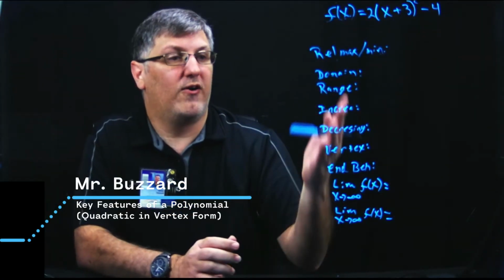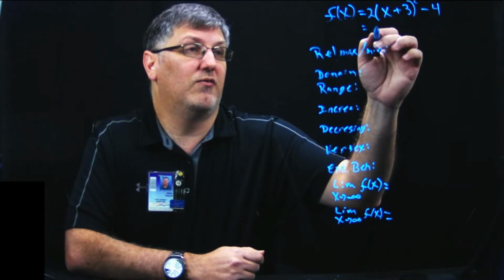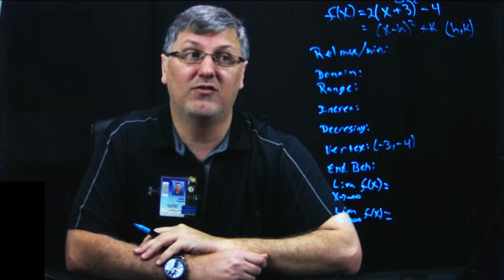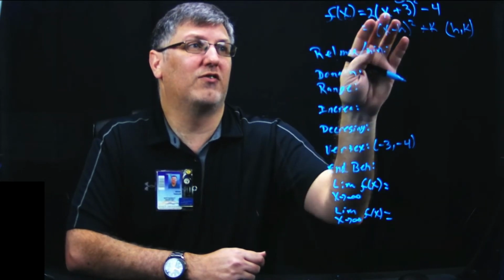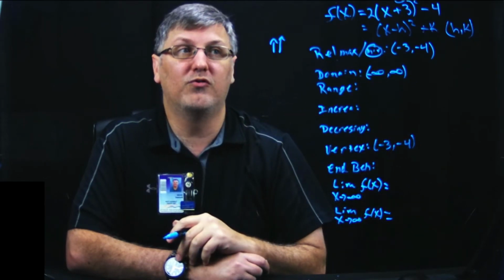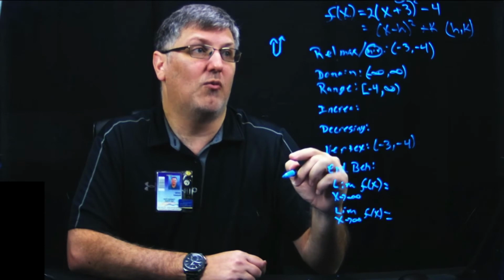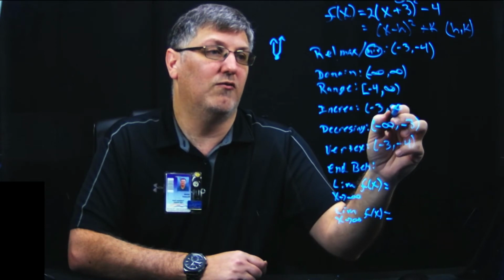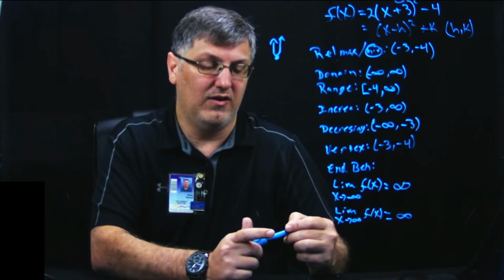Key Features of a Polynomial Quadratic in Vertex Form